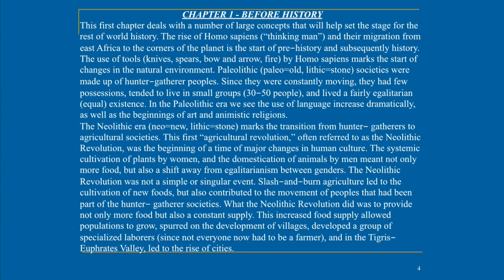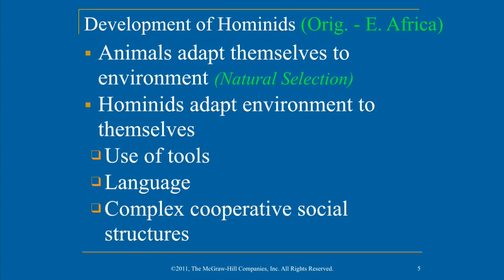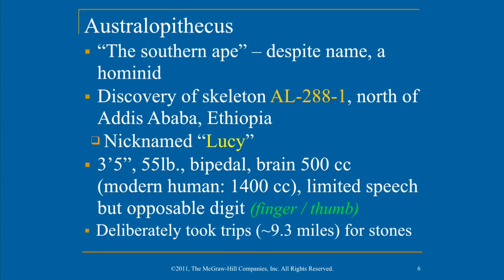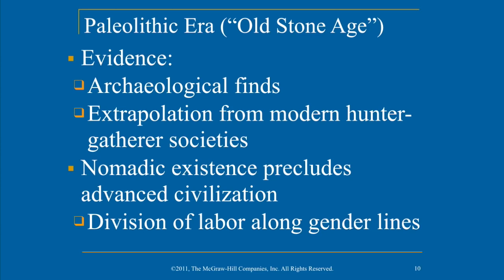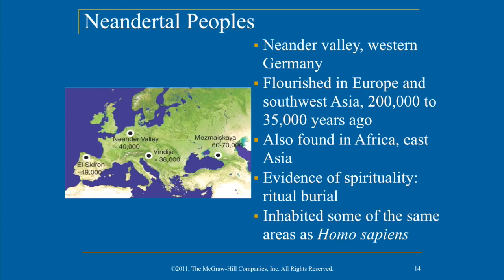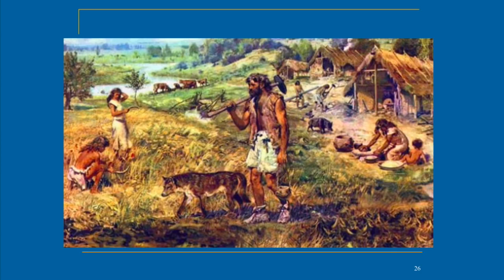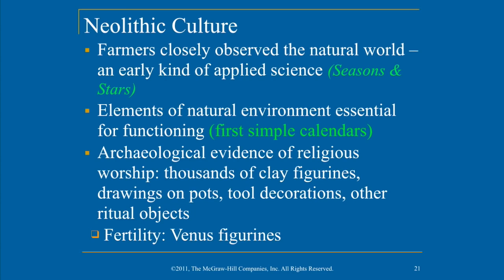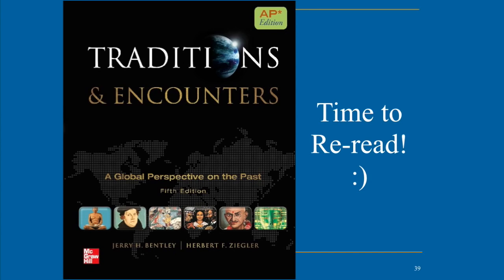AP World History - Ch. 1 - "Before History"